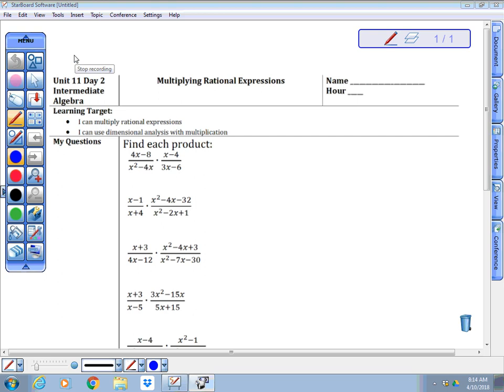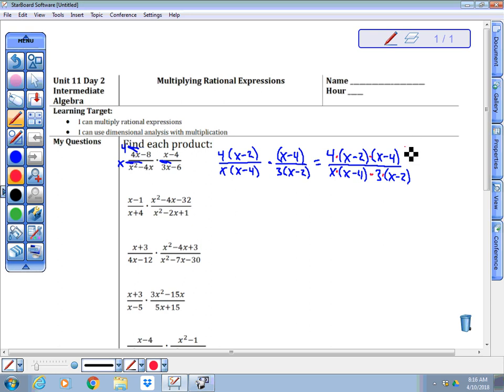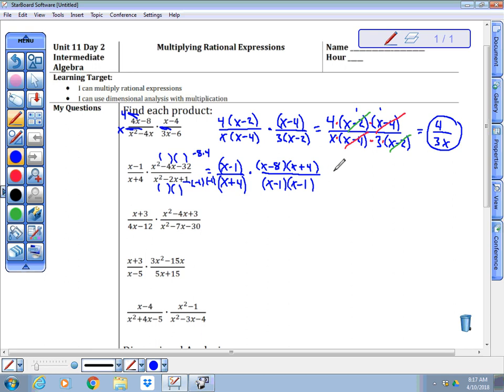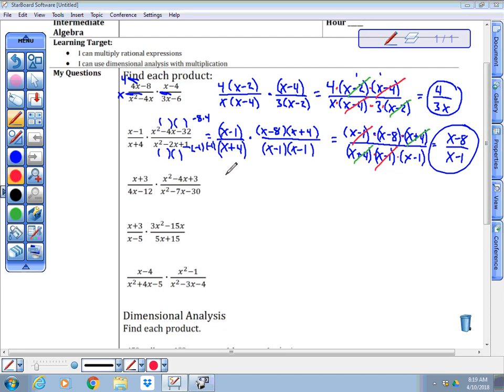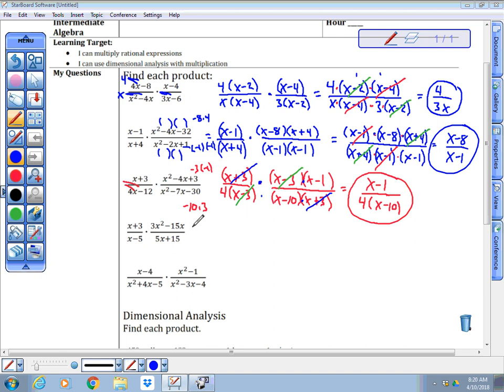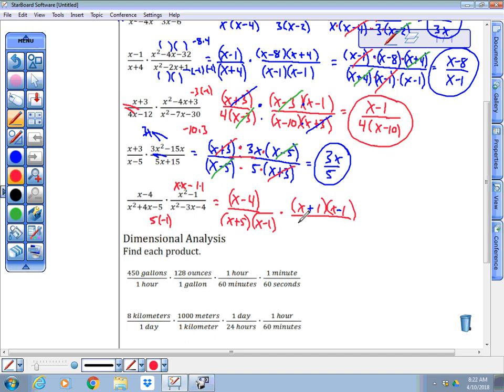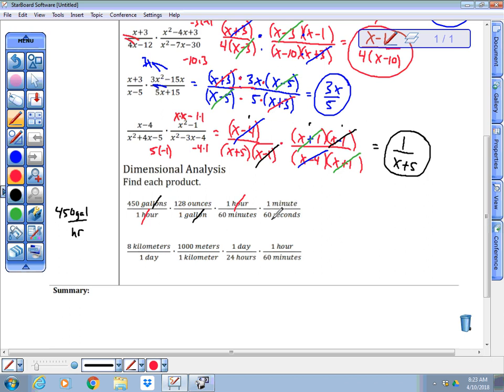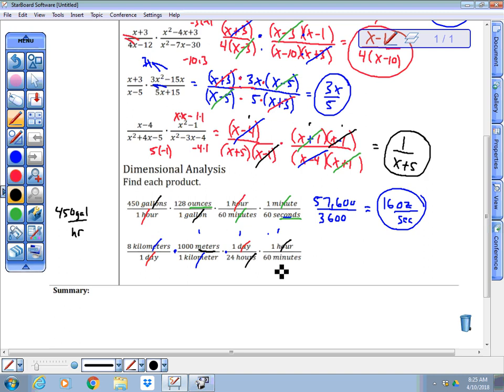Unit 11 Day 2 Multiplying Rationals